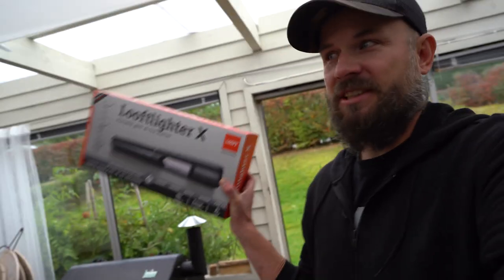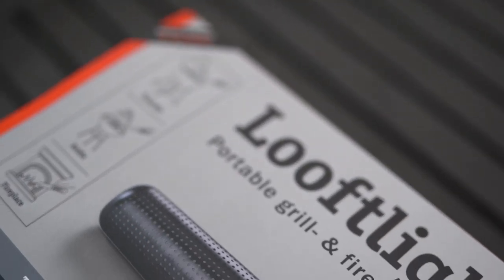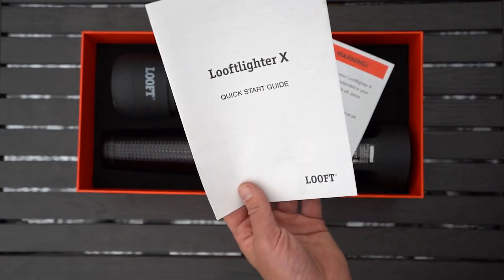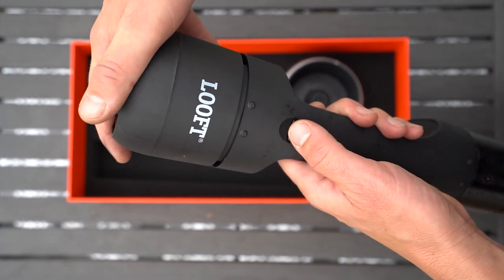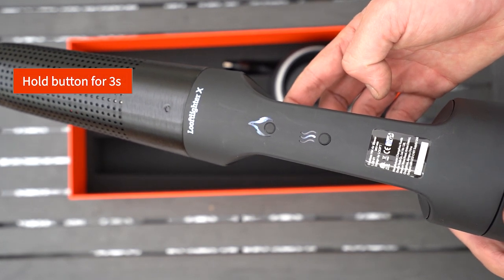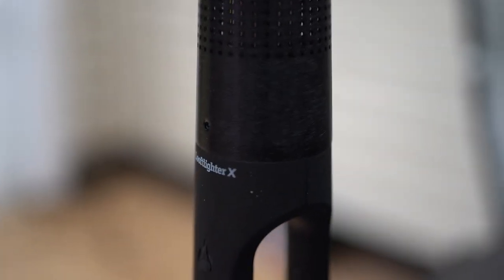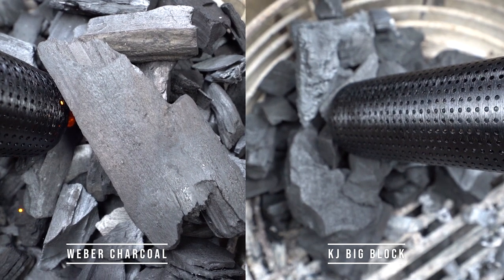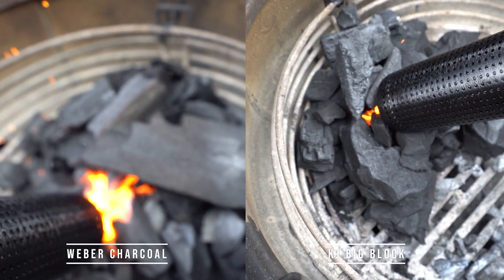Looftlighter X, Unboxing and a quick test run.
This is not a review! Just an unboxing & quick test run of the Looftlighter X

The Weber charcoal took just over 1min to light and the Kamado joe Big block charcoal took about twice the time.